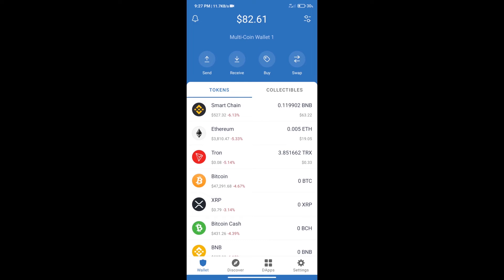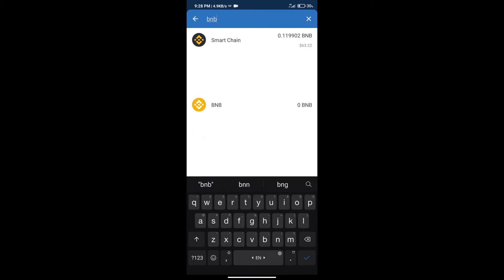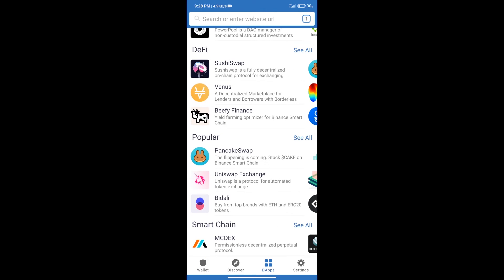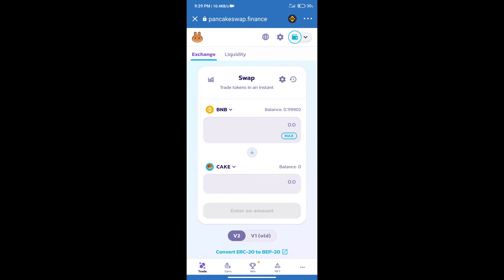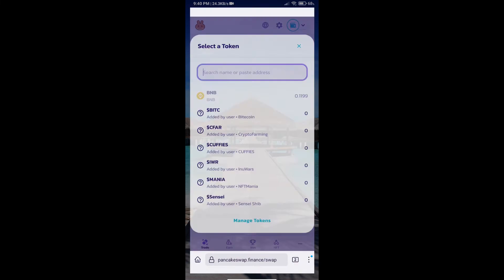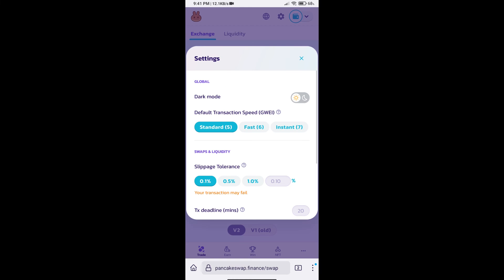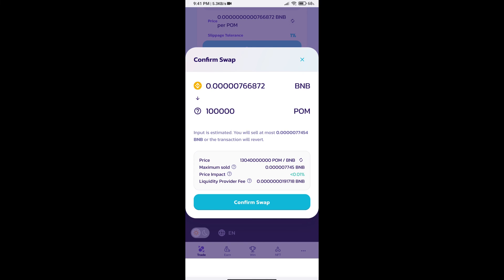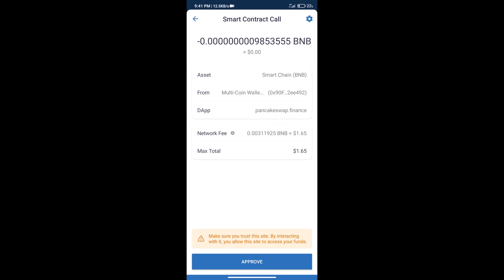How to Buy Pomeranian Token (POM) Using PancakeSwap On Trust Wallet OR MetaMask Wallet